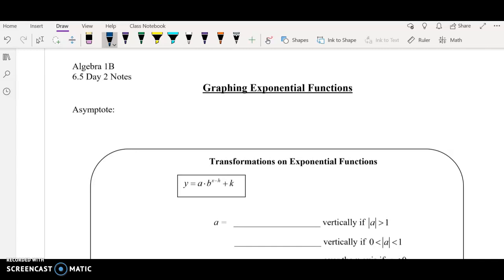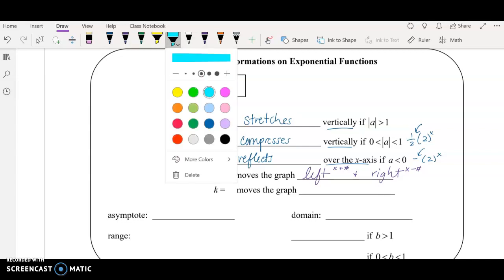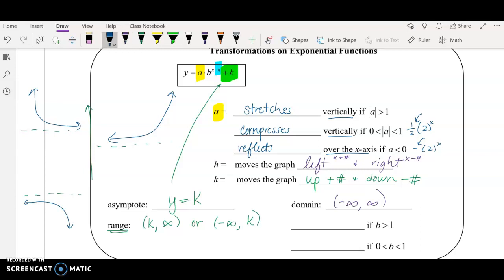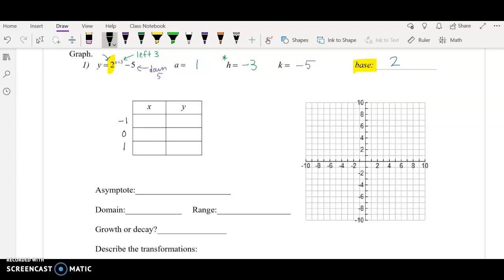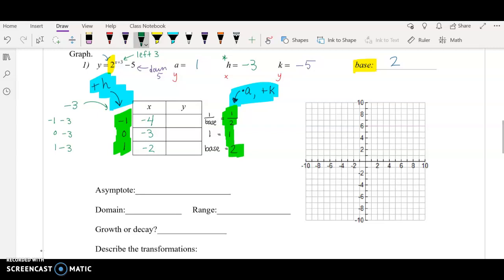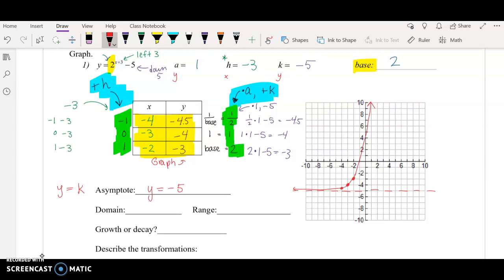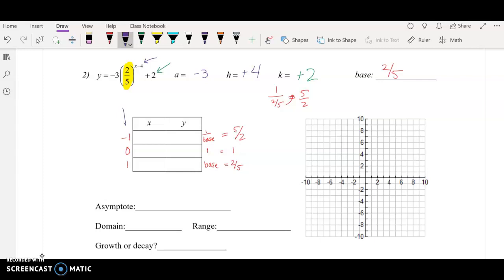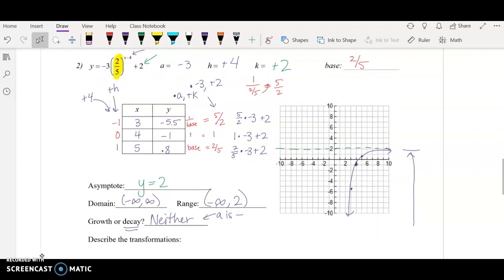6.5 Day 2 Notes (Part 1)